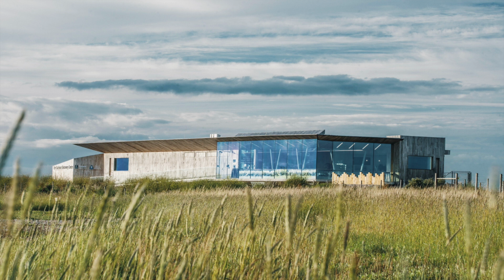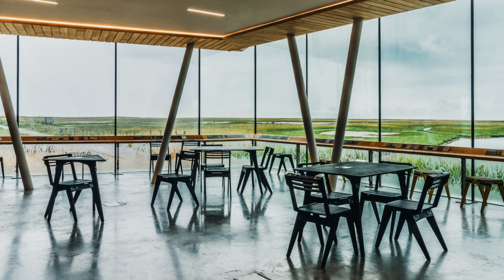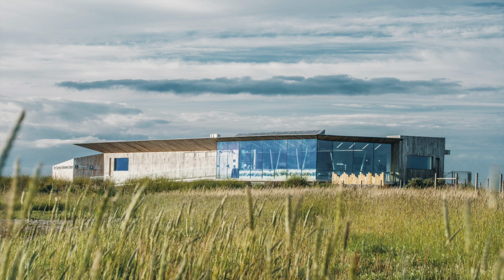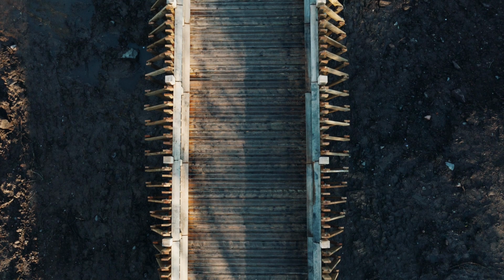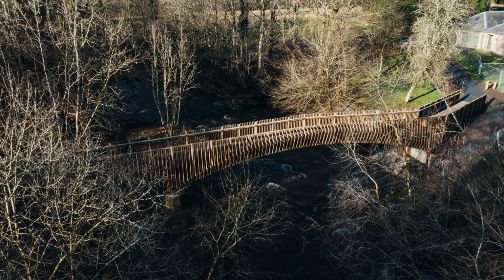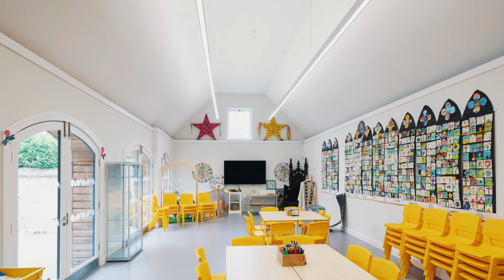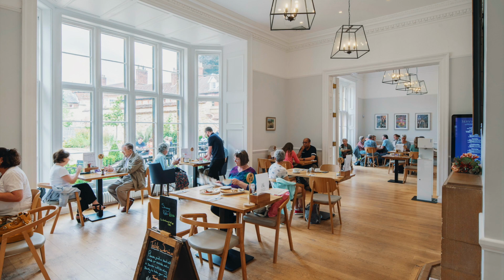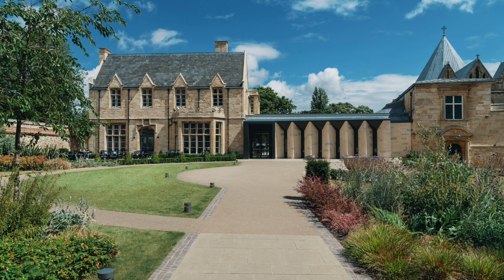EAA Awards 2022 - EAA Ambassador Award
Presenting the finalists in the EAA Ambassador Category at the 2022 EAA Awards. Originally shown at the 2022 EEA Awards Ceremony on 27th October.